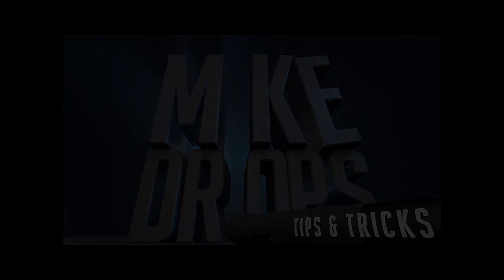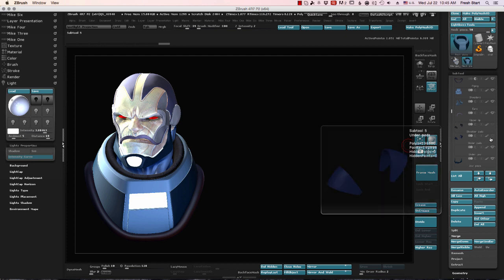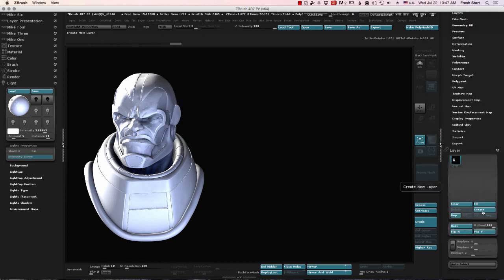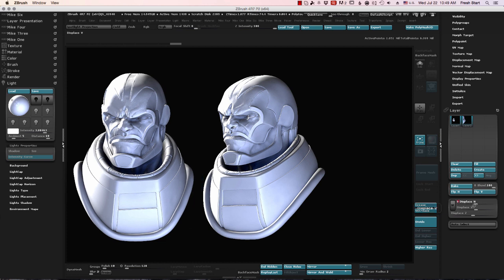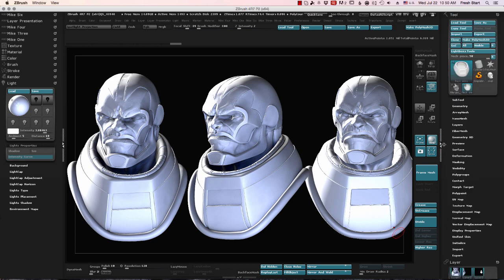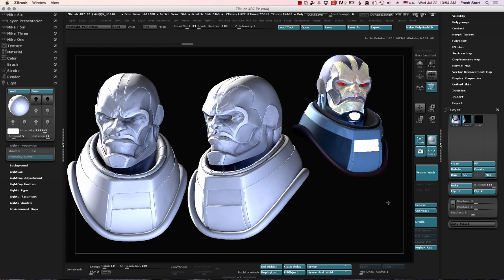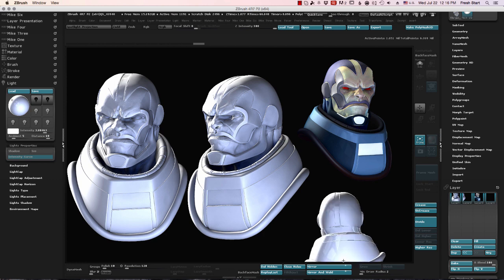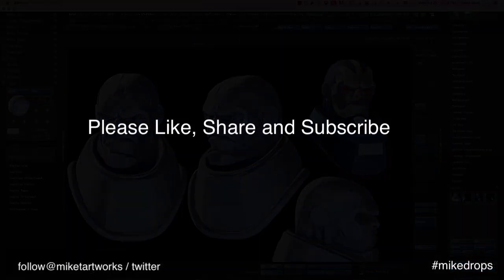Mike Drops Ep. 2 Photoshop Results Without Leaving ZBrush!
In this episode of Mike Drops, I show exactly how to get a Photoshop style BPR turnaround in Zbrush using the Layer palette. This time saver will produce results while cutting out the middle man!